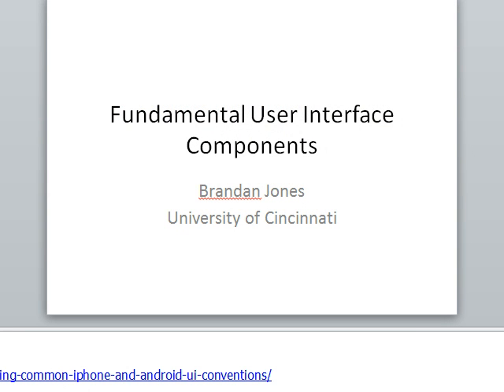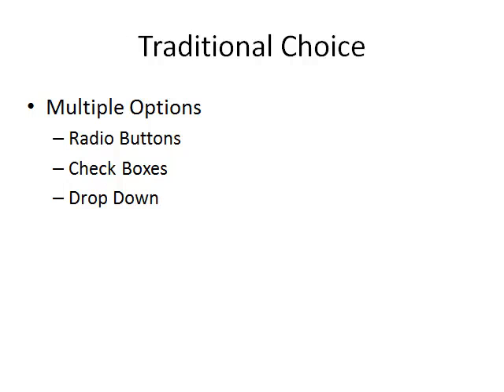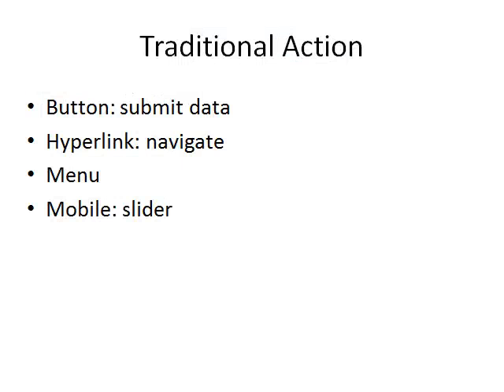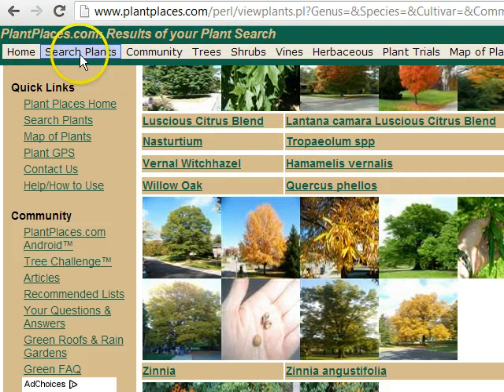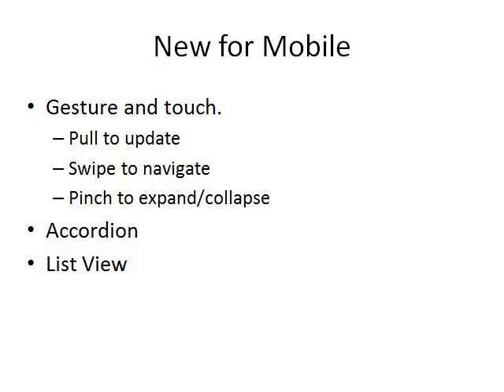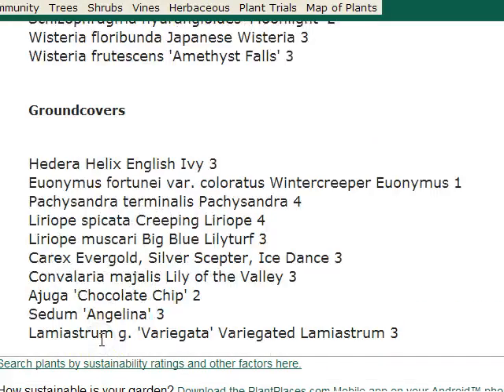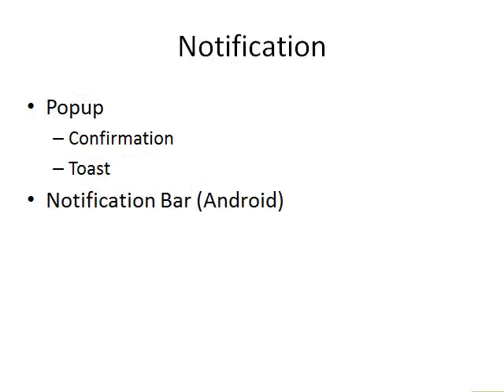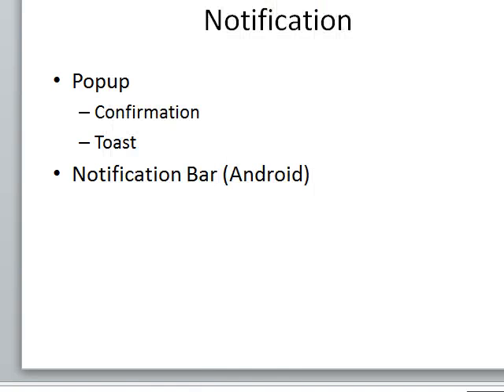1044 Intro To Mobile Dev, Part 11: Fundamental UI Components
Checkboxes, radio buttons, text fields, password, touch events.